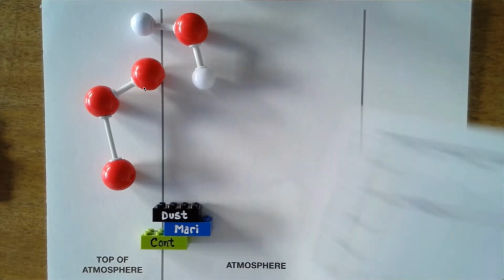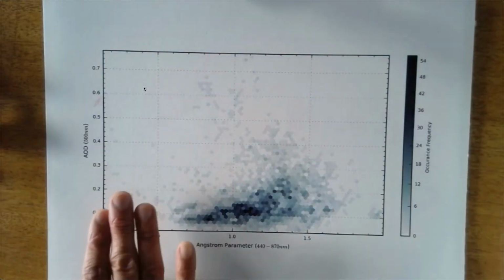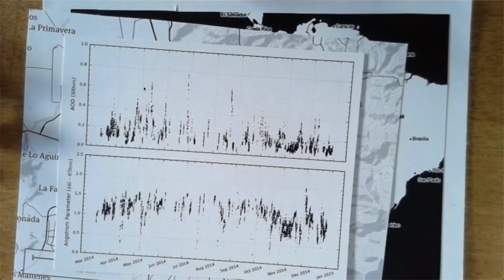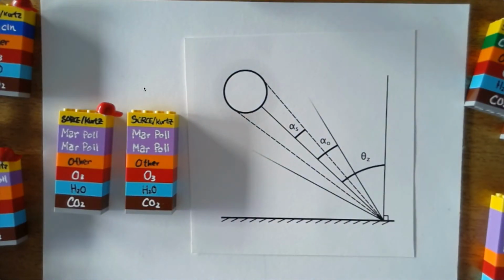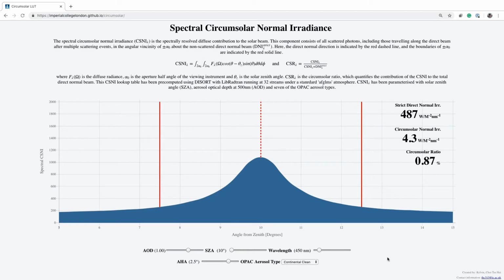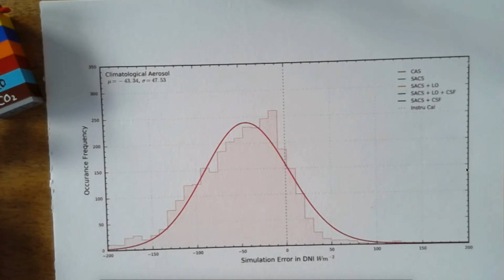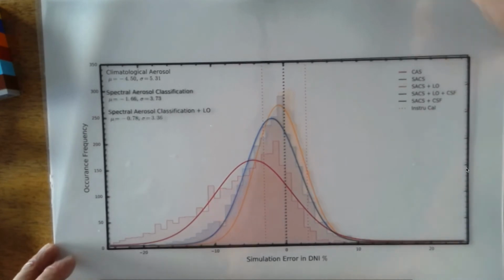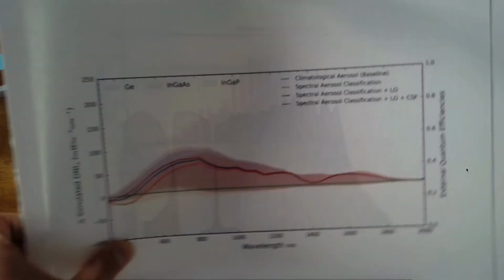[DNI & Lego] Developing Automated Methods to Estimate Spectral DNI for Solar Energy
In this group talk delivered at Imperial's Space & Atmospheric Physics Group, I presented my continuing PhD work on developing automated methods to estimate spectrally resolved DNI for solar energy applications using Lego bricks.